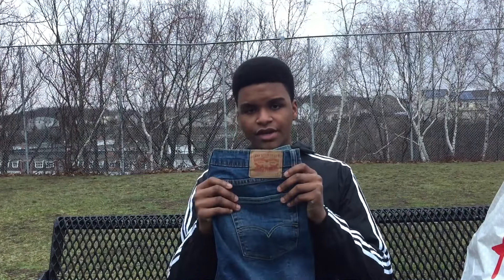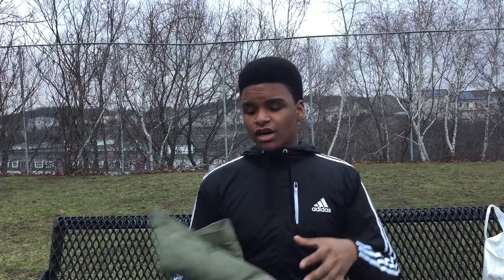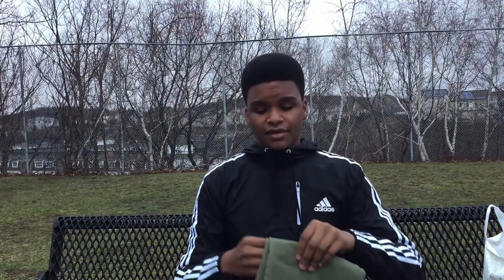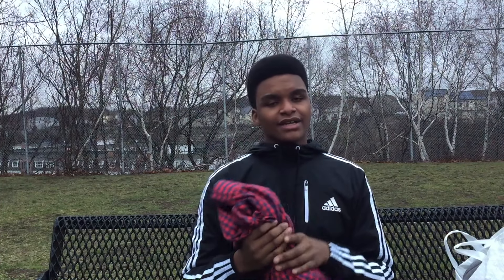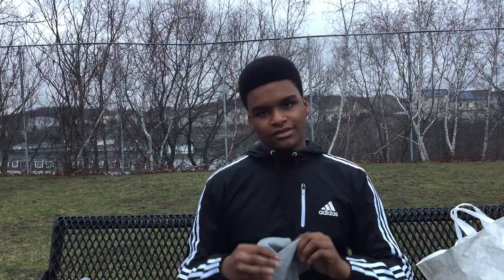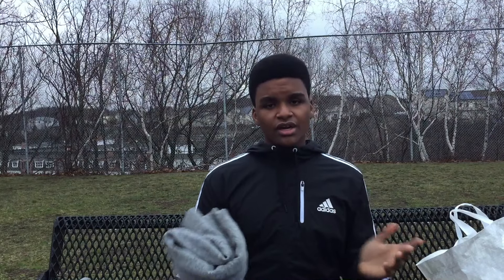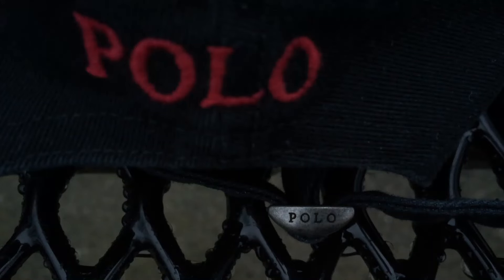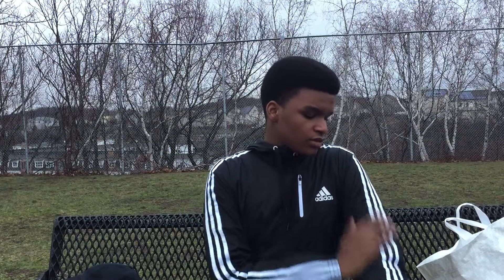Monthly Pickups | Adidas, H&M, Ralph Lauren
This video is about Monthly Pickups | Adidas, H&M, Ralph Lauren

 I do not claim any of the songs shown in this video as my own.